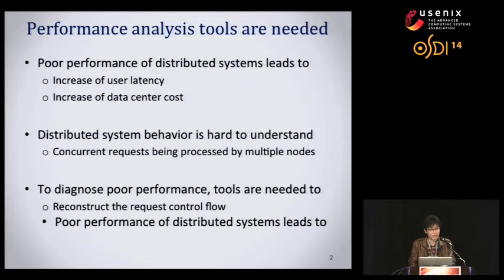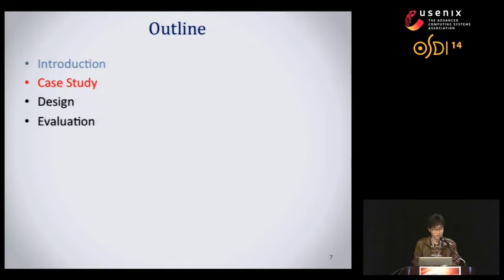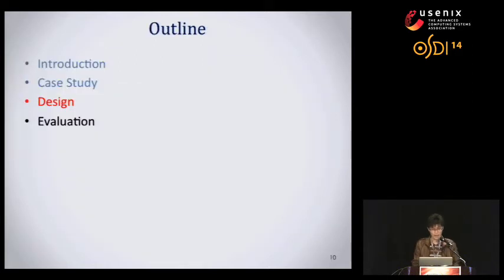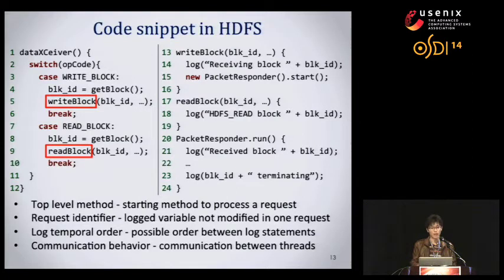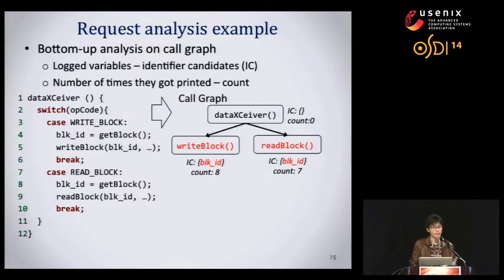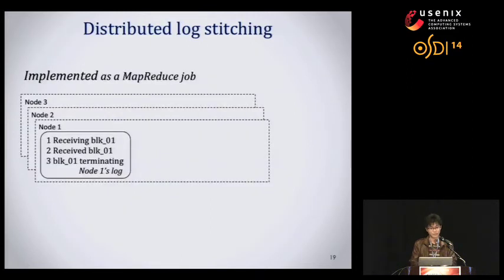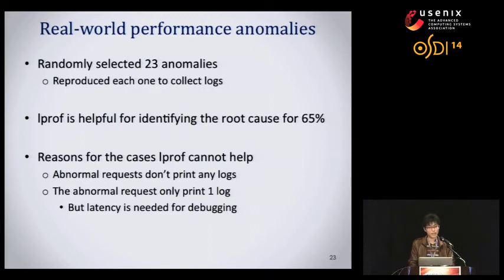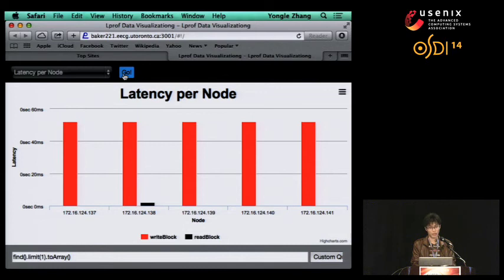OSDI '14 - lprof: A Non-intrusive Request Flow Profiler for Distributed Systems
lprof: A Non-intrusive Request Flow Profiler for Distributed Systems

Xu Zhao, Yongle Zhang, David Lion, Muhammad Faizan Ullah, Yu Luo, Ding Yuan, and Michael Stumm, University of Toronto

Applications implementing cloud services, such as HDFS, Hadoop YARN, Cassandra, and HBase, are mostly built as distributed systems designed to scale. In order to analyze and debug the performance of these systems effectively and efficiently, it is essential to understand the performance behavior of service requests, both in aggregate and individually.

lprof is a profiling tool that automatically reconstructs the execution flow of each request in a distributed application. In contrast to existing approaches that require instrumentation, lprof infers the request-flow entirely from runtime logs and thus does not require any modifications to source code. lprof first statically analyzes an application’s binary code to infer how logs can be parsed so that the dispersed and intertwined log entries can be stitched together and associated to specific individual requests.

We validate lprof using the four widely used distributed services mentioned above. Our evaluation shows lprof ’s precision in request extraction is 88%, and lprof is helpful in diagnosing 65% of the sampled real-world performance anomalies.